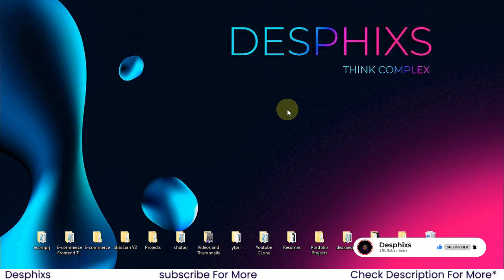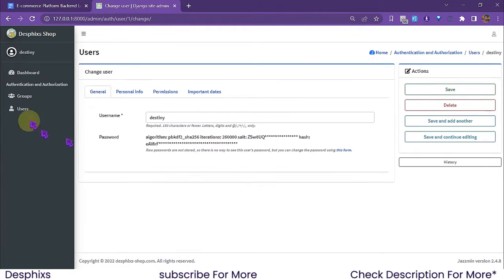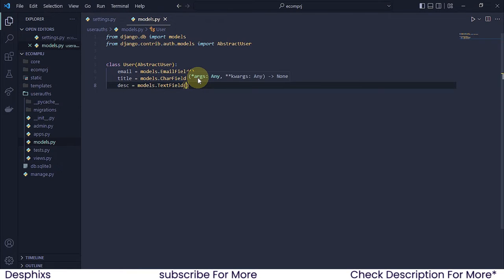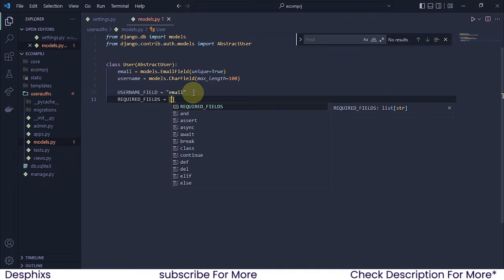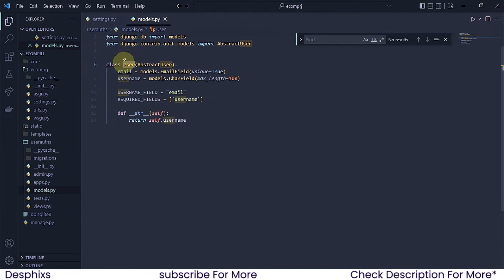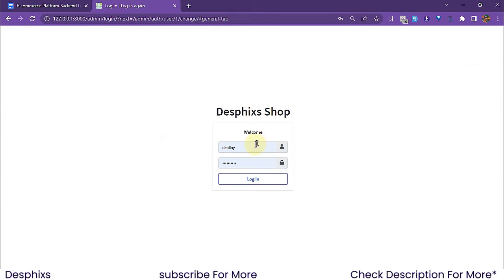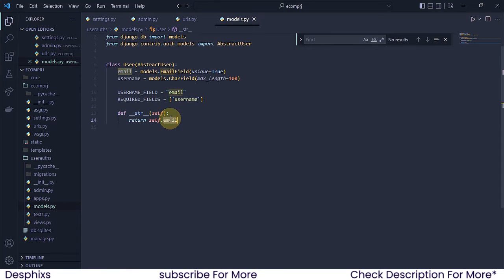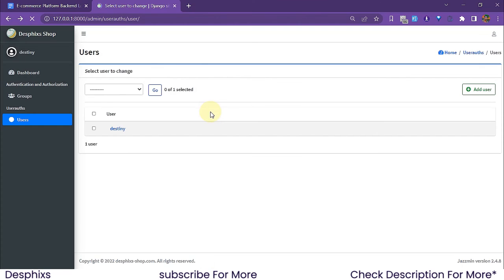Creating a Custom User Model in Django| Login using Email | E-commerce Website using Django | Ep. 3